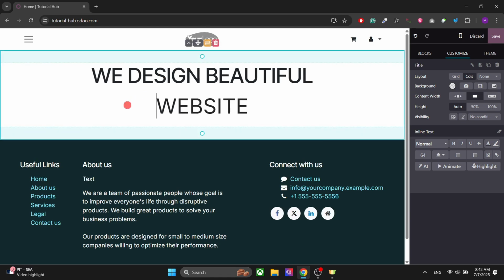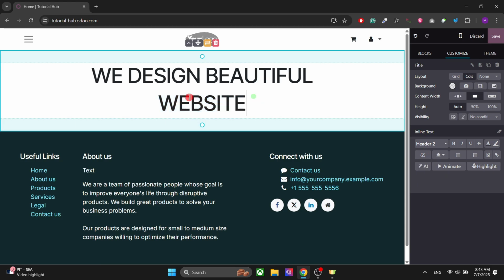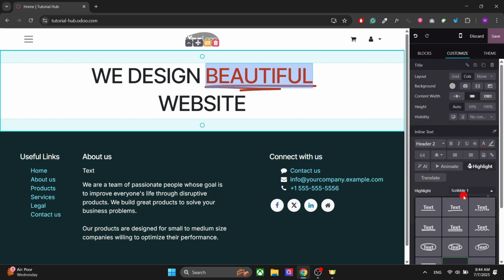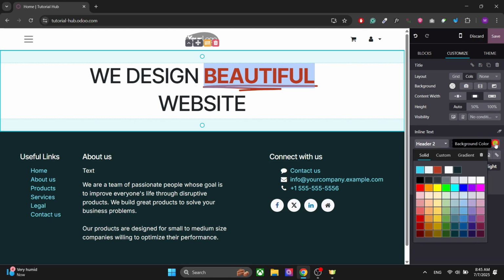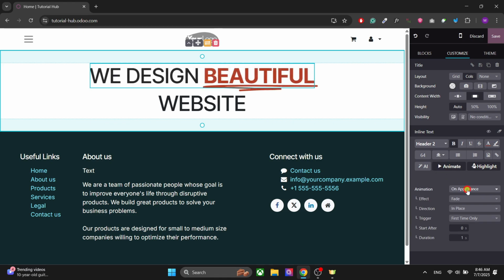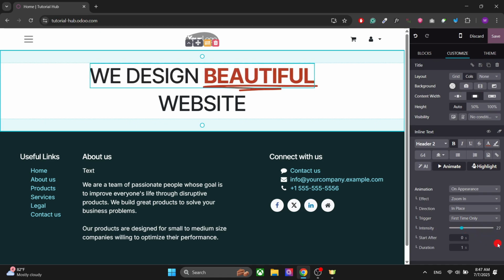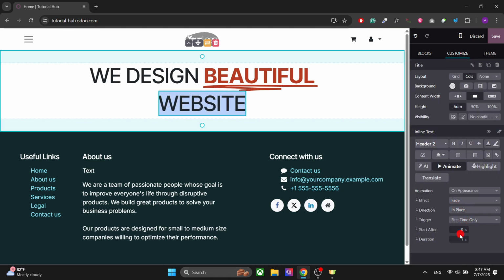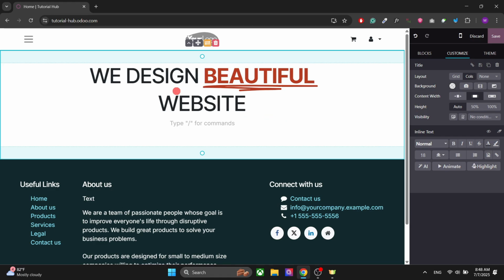Odoo Website Development Tutorial Part 4 - Text Decoration and Animation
In this Odoo website development tutorial, you will learn how to edit the text, decorate them, and add beautiful animations.